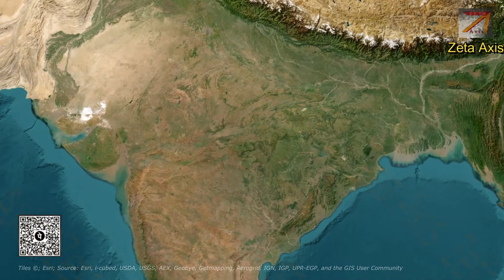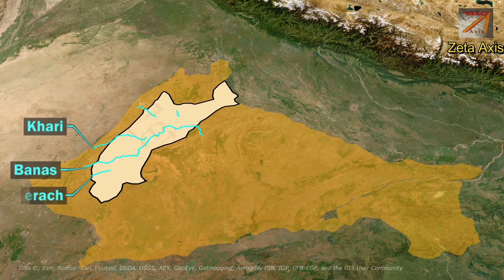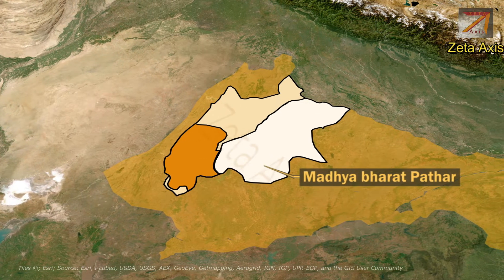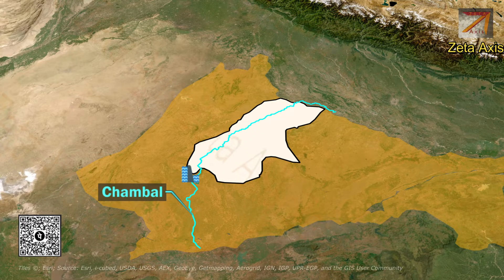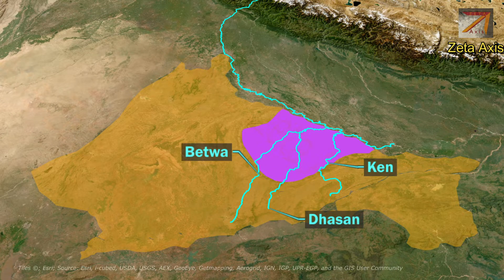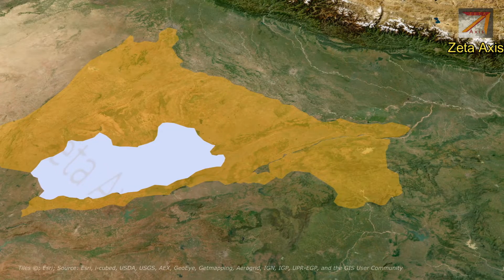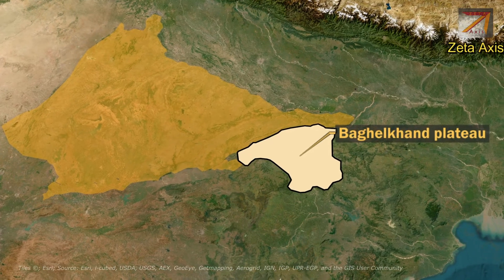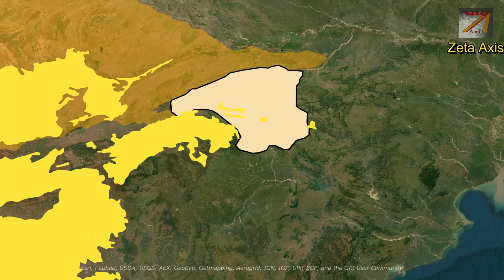Central highland plateau: Malwa, Mewar, Bundelkhand, Baghelkhand, Rajasthan Uplands, Madhya bharat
💥 *Plateaus of India*

*Video Description*